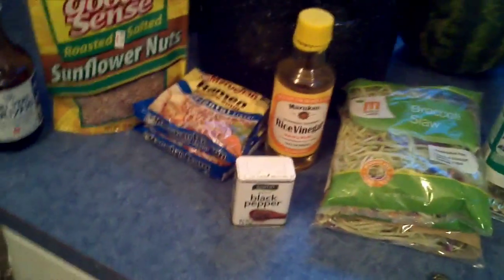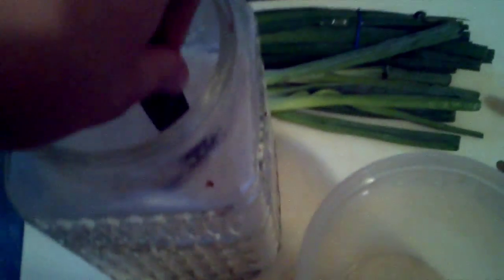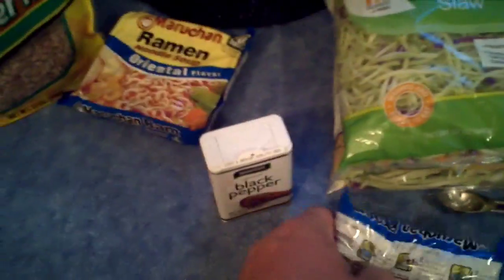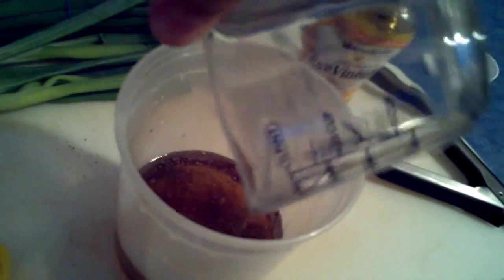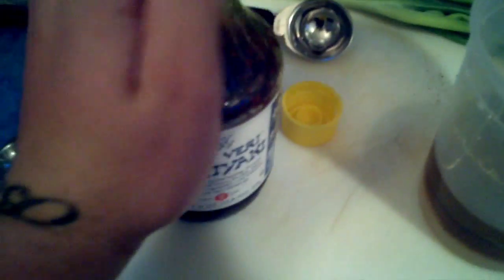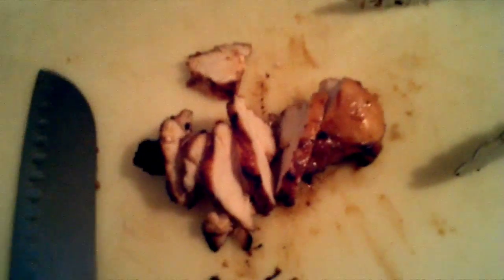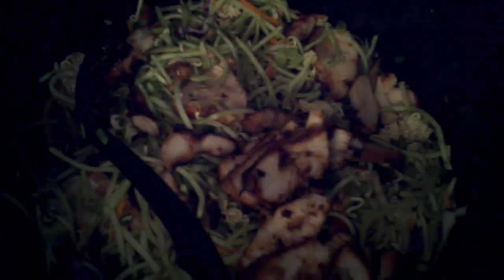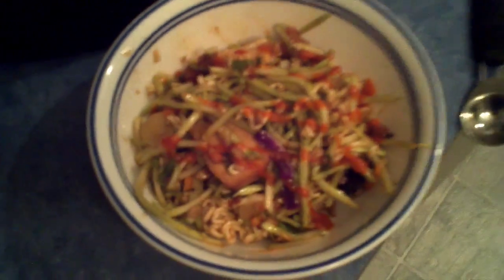BEST Grilled Chicken Salad Recipe!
BEST GRILLED ORIENTAL CHICKEN SALAD EVAH!

Teriyaki Sauce (the good thick kind)
Sugar
2 bags Broccoli Slaw
2 bags Oriental Ramen Noodles
Sun Flower Seeds (salted or non salted)
Conola Oil
Black Pepper
Rice Vinegar
Green Onions ( 1 to 1&1/2 bushel)
3 grilled chicken breasts marinated in teriyaki

Dressing:
6 TBSP SUGAR
7 TBSP RICE VIN
2/3 TEASPOON PEPPER
2-3 TBSP TERIYAKI SAUCE
1/2 CUP CONOLA OIL
2 PACKETS ORIENTAL RAMEN NOODLE SEASONING